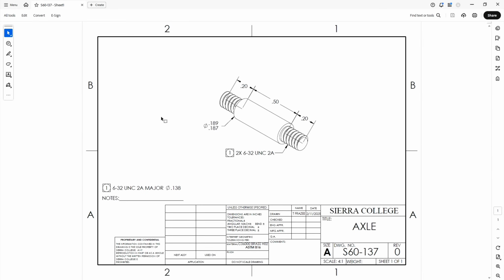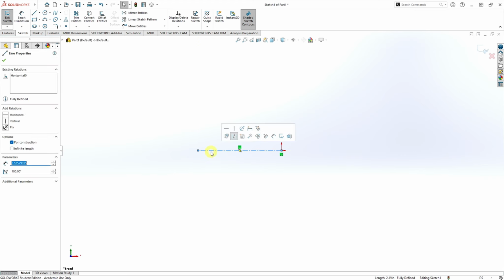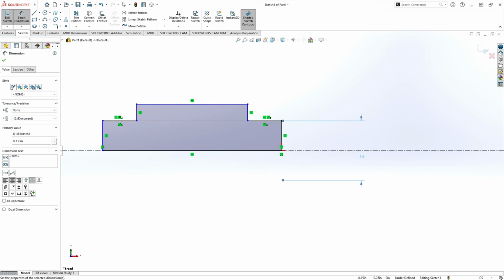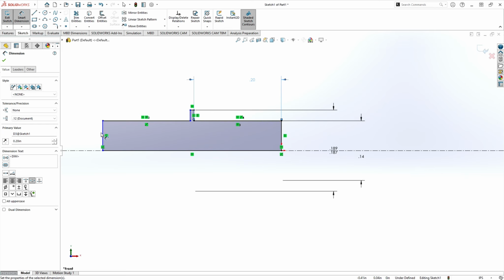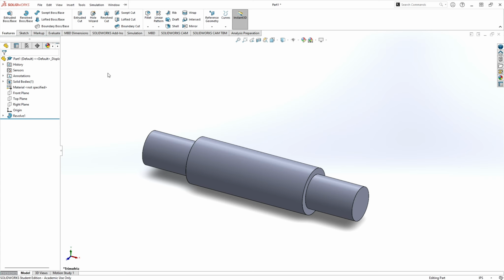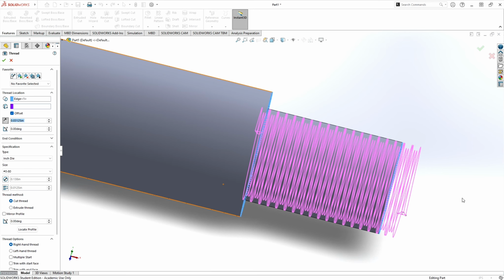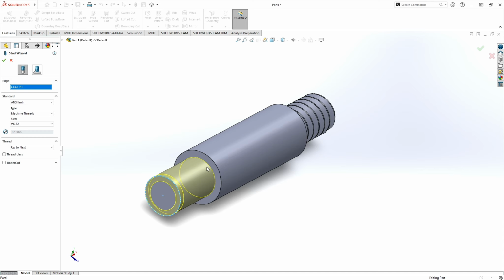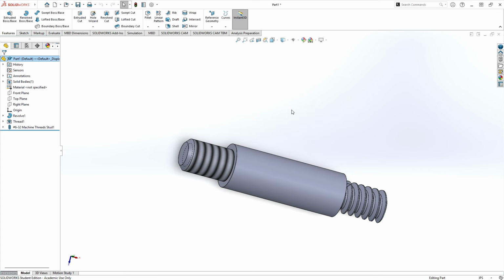S60-137 CAD MODEL Tutorial